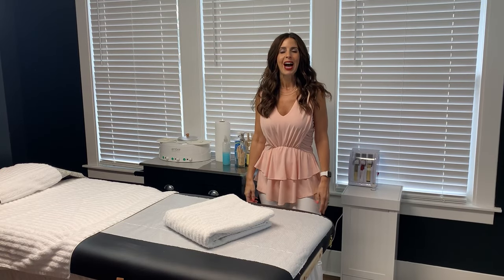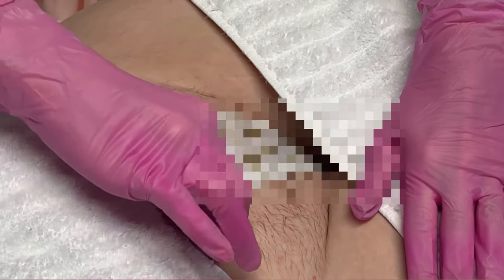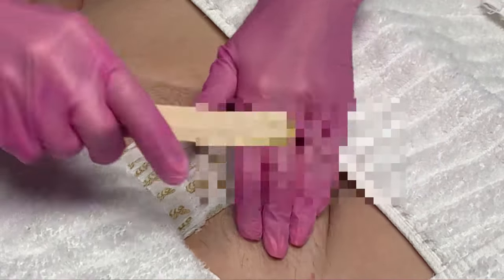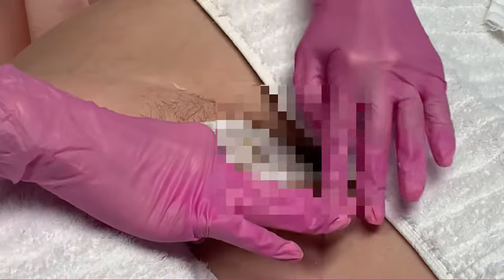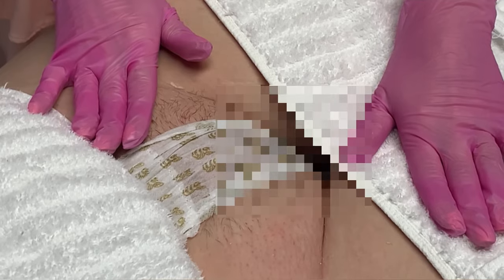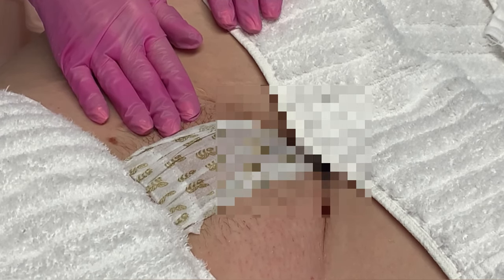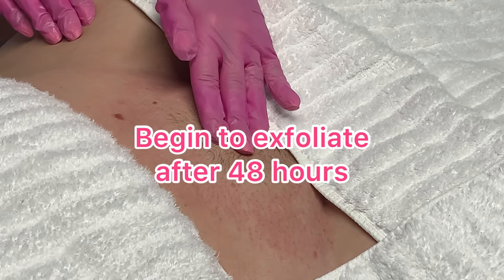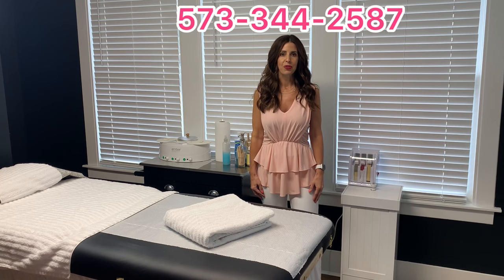Bikini Wax with Model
A brief view of what to expect when you come into Posh at The Pink for a Bikini Wax.